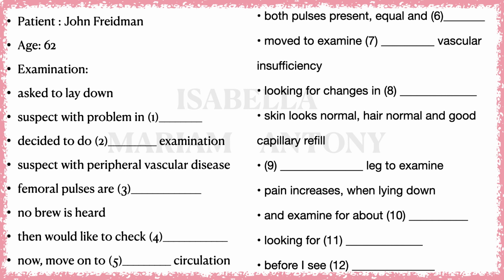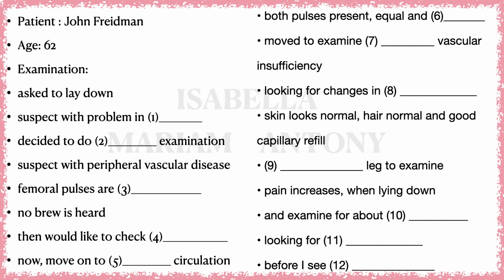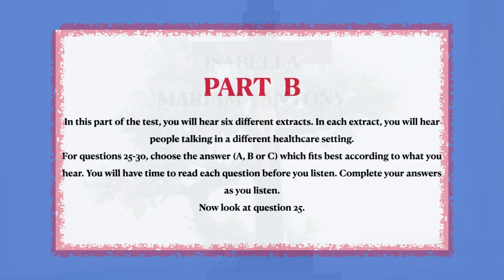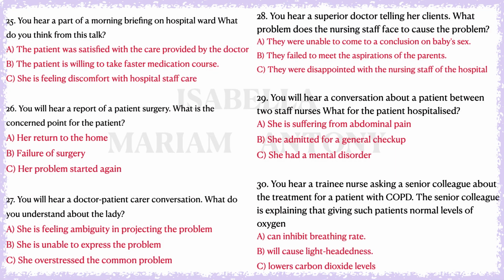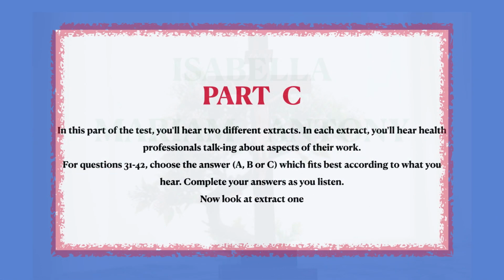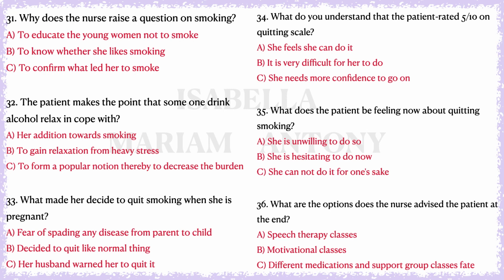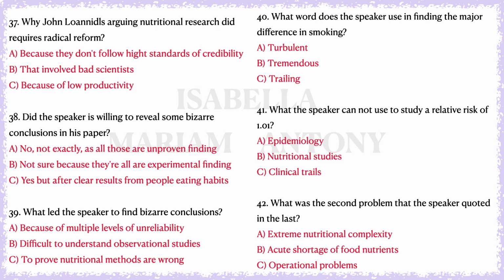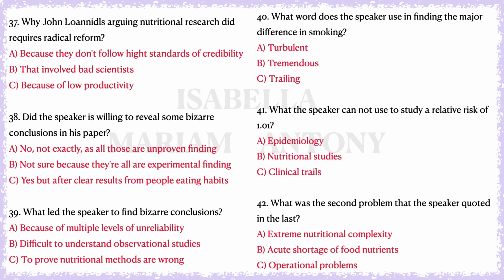OET Listening Practice Test 64